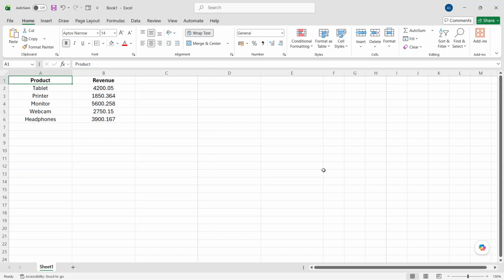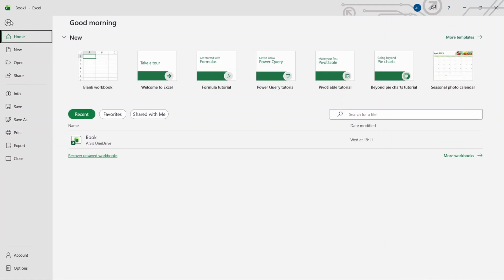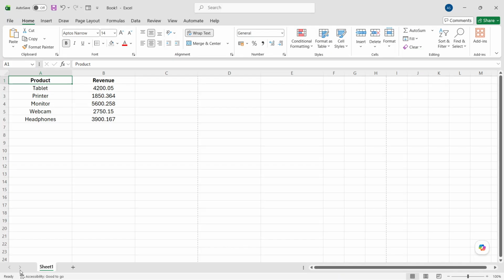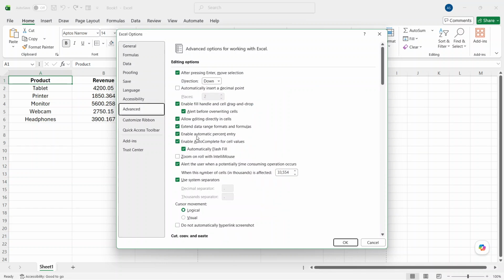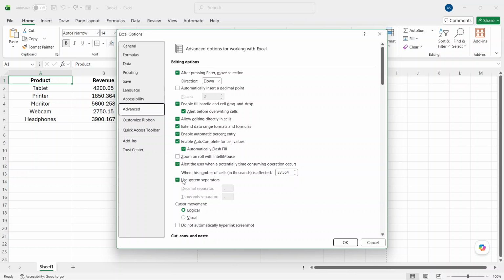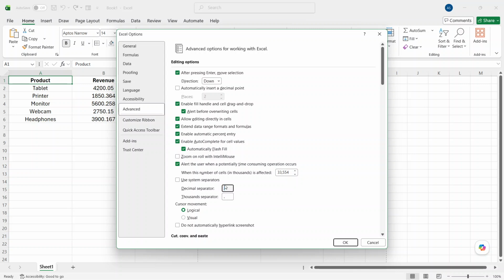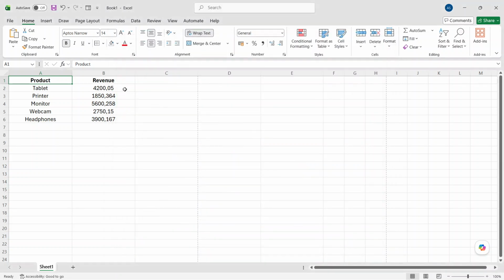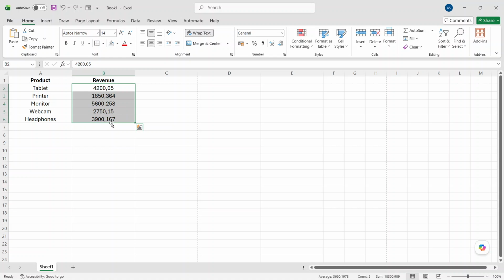How to Change the Decimal Separator Symbol in Excel (2026) | Step-by-Step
Learn how to change the decimal separator symbol in Excel quickly and without breaking your data. This tutorial walks you through both the Excel settings and the Windows system settings that control how decimals and thousands separators appear in your spreadsheets. Whether you need a comma instead of a period or vice versa, this method works for Excel 365, 2021, and 2019. No add-ins or workarounds needed — just a clean, permanent fix that applies across your workbooks. This is the updated method for 2026 and works on both Windows and Mac versions of Excel. If you work with international number formats or import data from other regions, this video will save you hours of manual fixes.